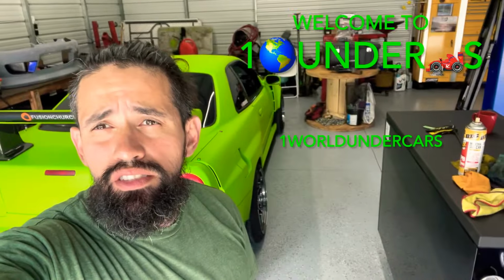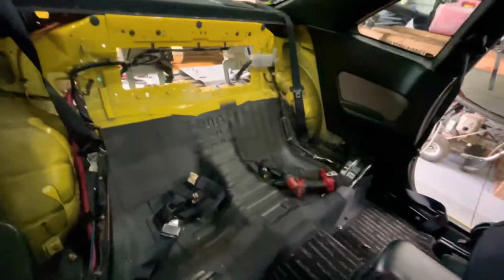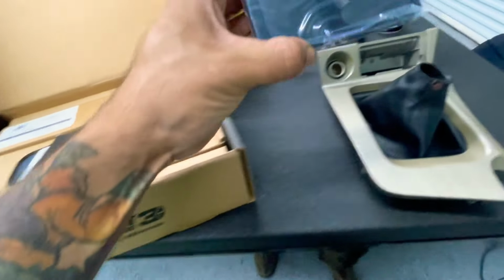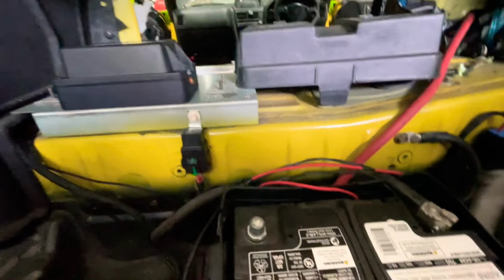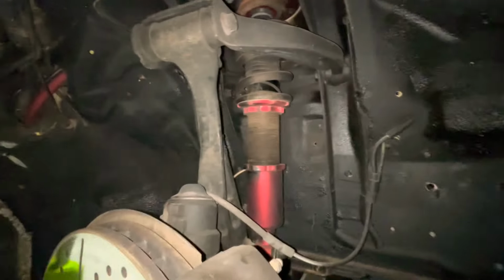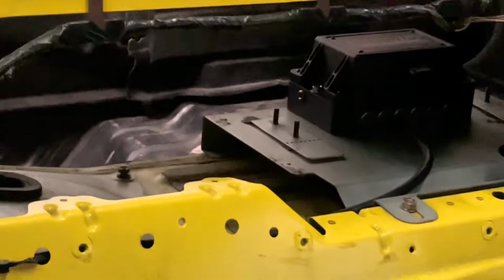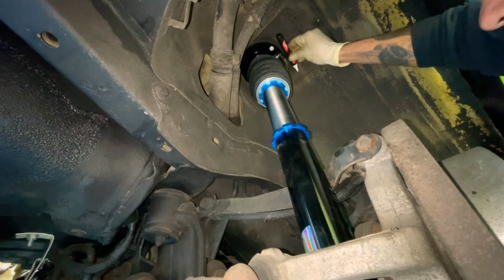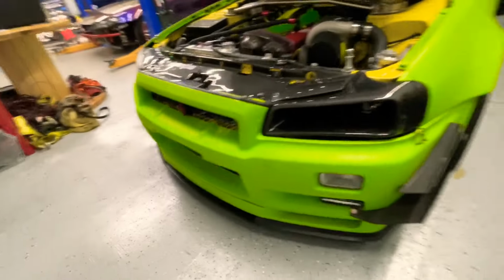HOW TO BAG A R34 SKYLINE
In this Video I bagged my R34 Skyline. I hope this helps you do the same.

This video is intended to teach the audience to work on their vehicle at their own risk. This video has no children content.

Music and editing
By yours truly on iMovie and GarageBand